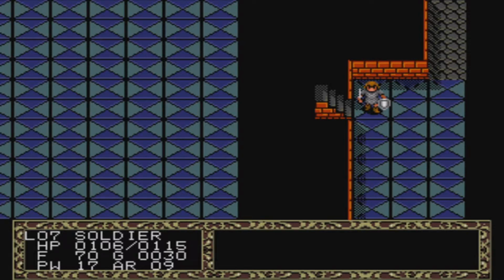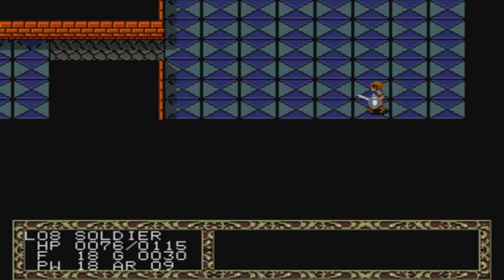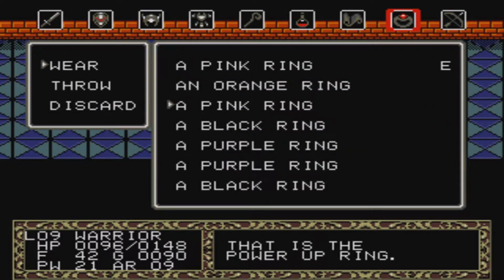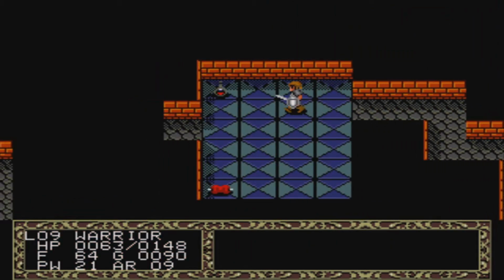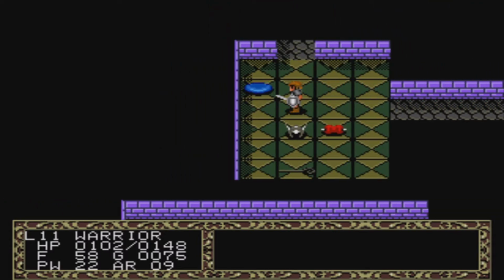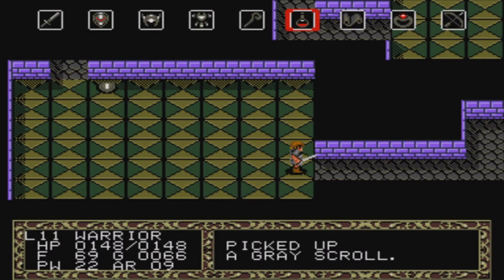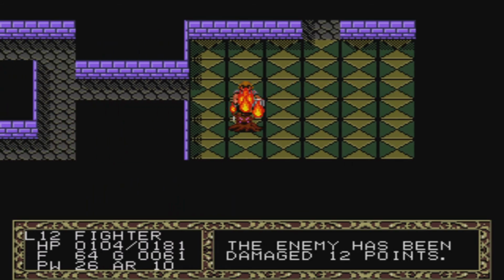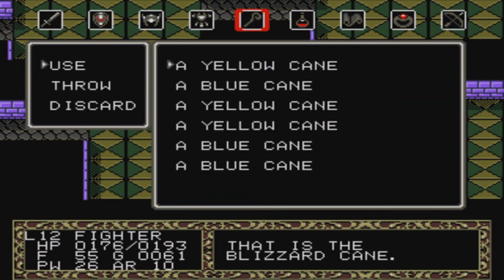Let's Play Fatal Labyrinth part 3/7: Hero Becomes the Ninja